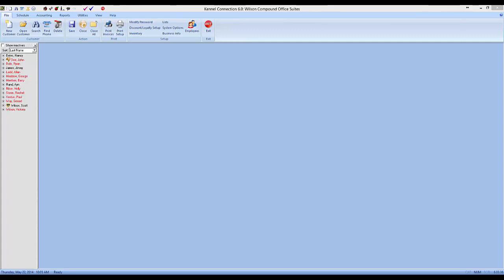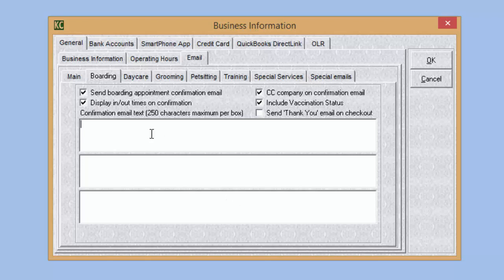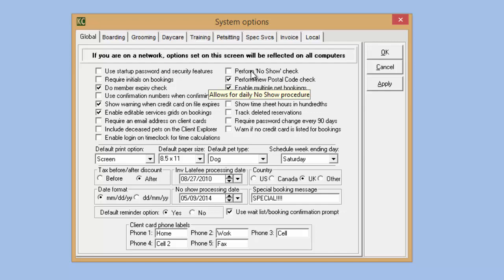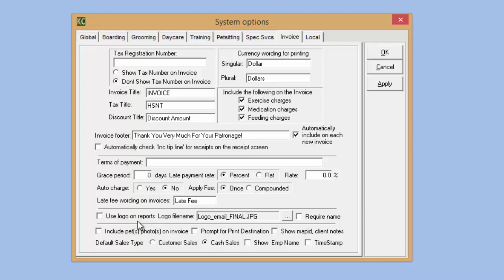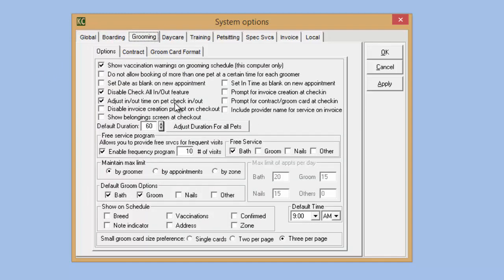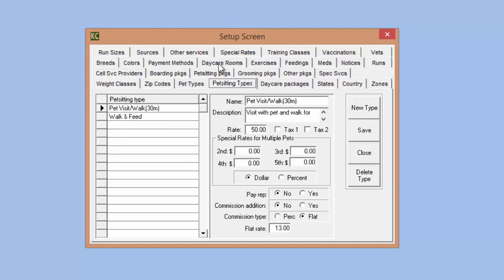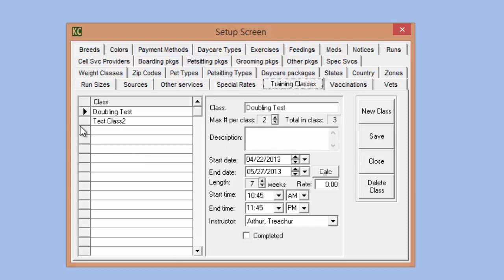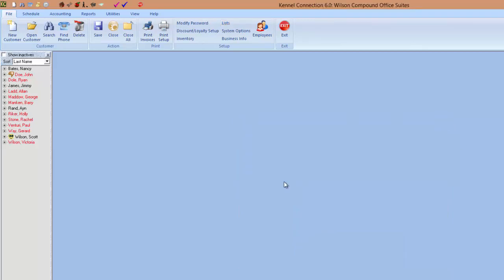Kennel Connection 6 Business Info, System Options and Lists